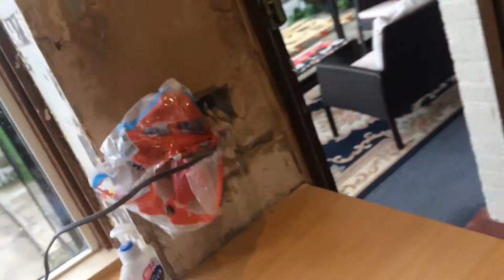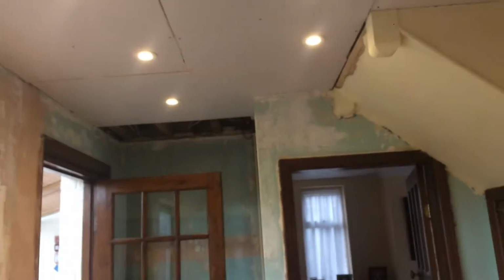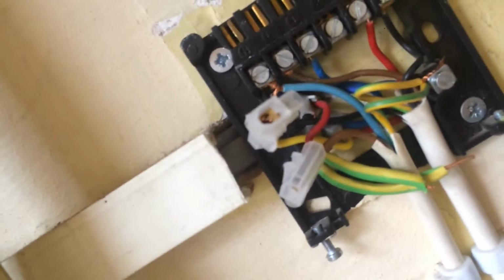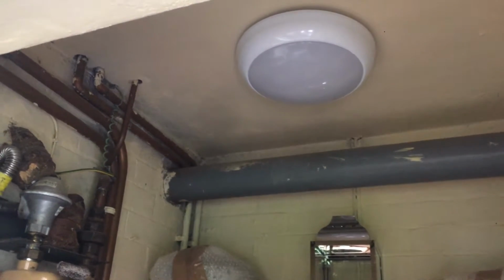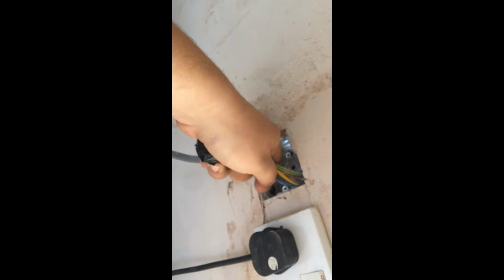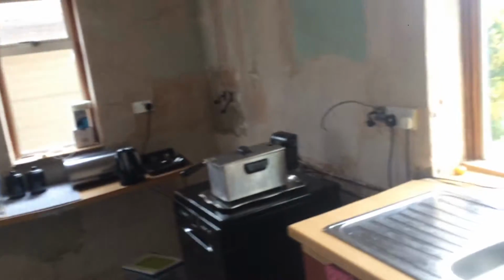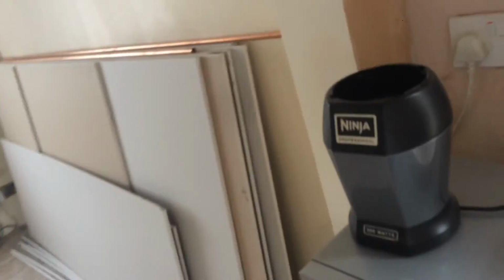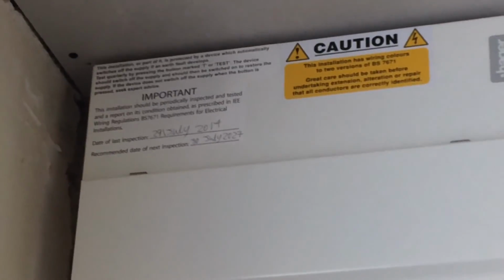Kitchen Update once again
Just a quick look at some bits that have changed nearly on the home run finally.